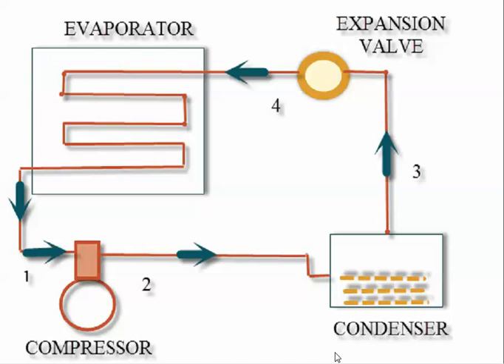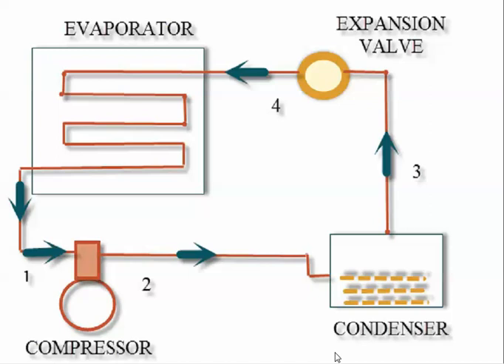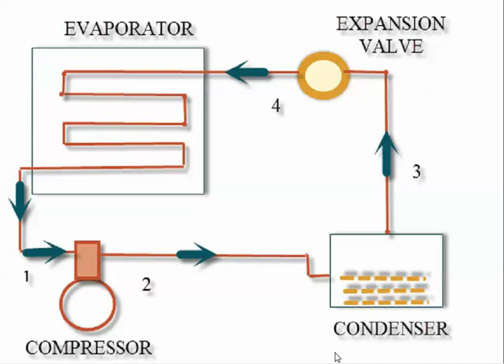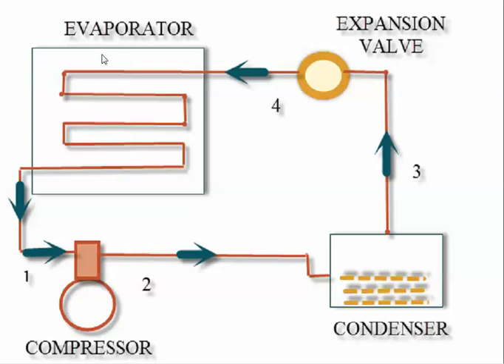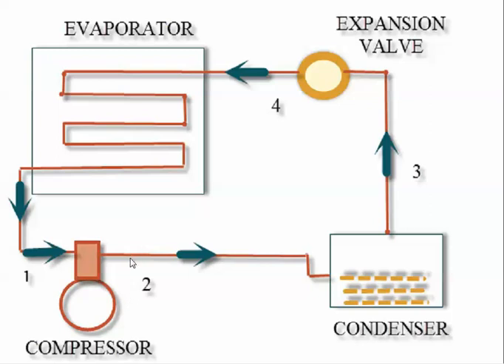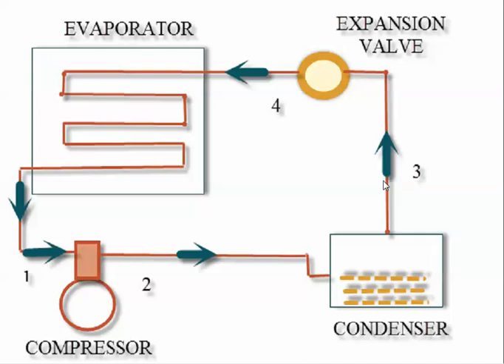Vapour Compression Refrigeration System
Working Principle of Vapour Compression Refrigerartion System.